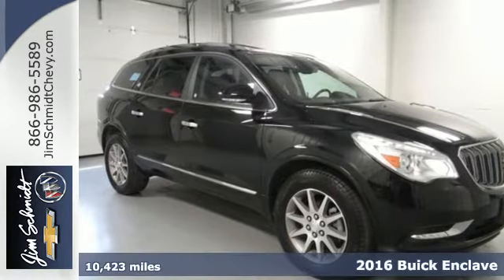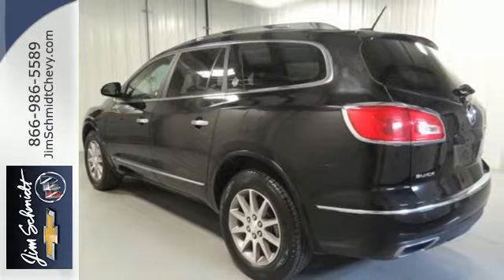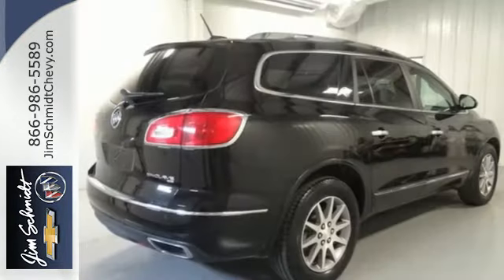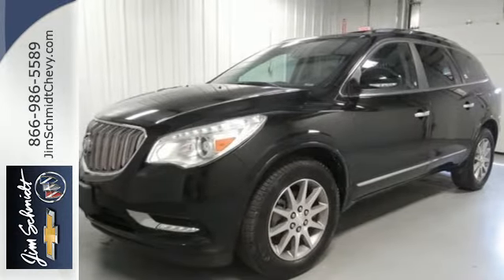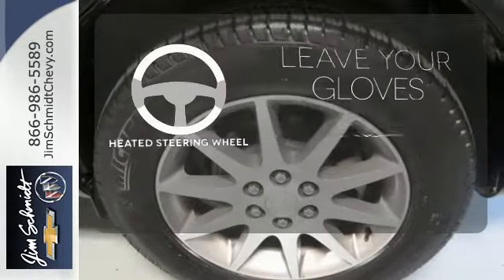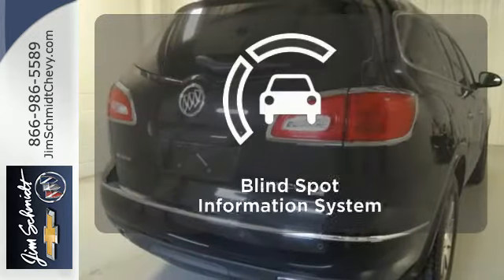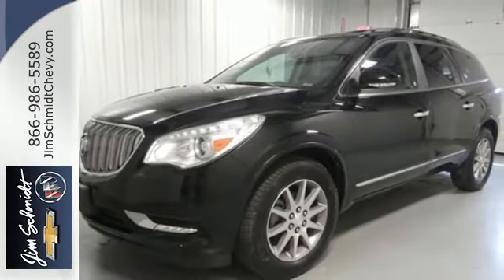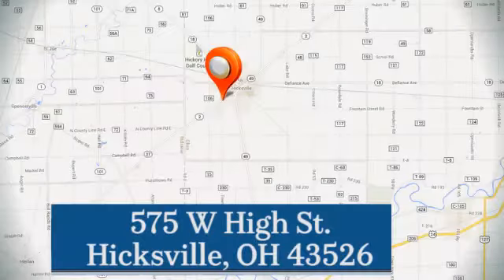Used 2016 Buick Enclave Hicksville OH Fort Wayne, OH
Year: 2016
Make: Buick
Model: Enclave
Trim: Leather Group
Engine: 3.6L V6 SIDI VVT
Transmission: 6-Speed Automatic Electronic with Overdrive
Color: Black
Interior: Ebony
Mileage: 10423
Stock #: ZC17210
VIN: 5GAKVBKD5GJ346153
Dual Panel Moonroof, Priced below KBB Fair Purchase Price! Odometer is 11600 miles below market average! Complete Multi-Point Inspection,Serviced & Fully Detailed, **Accident Free Carfax History Report**, **Carfax 1 Owner**, **Remainder of Manufacturers Warranty**, Bluetooth, Rear Vision Camera, Trailering Package, Rear Park Assist, Intellilink Audio, 3rd row seats, 7-Passenger Seating, Automatic temperature control, Side blind zone alert, Dual front impact airbags, Dual front side impact airbags, Emergency communication system, Heated front seats, Low tire pressure warning, Wheels: 19" Aluminium.brbr * 2016 KBB.com 5-Year Cost to Own Awards * 2016 KBB.com Brand Image AwardsbrSEE WHY MORE AND MORE PEOPLE ARE TAKING THE SHORT SCENIC DRIVE TO HICKSVILLE, OHIO. SERVICE-PRICE-SELECTION!! CALL TODAY 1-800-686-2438. Prices include rebates. Plus tax, title and doc fees. With approved credit.

Address:
575 West High St